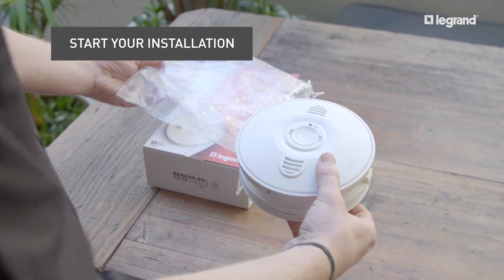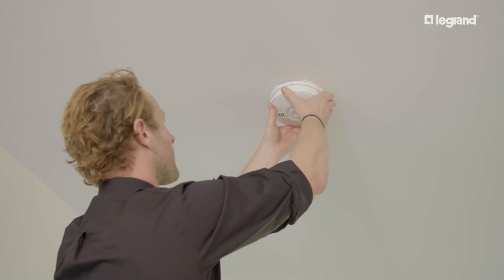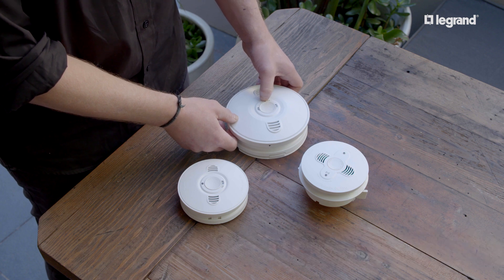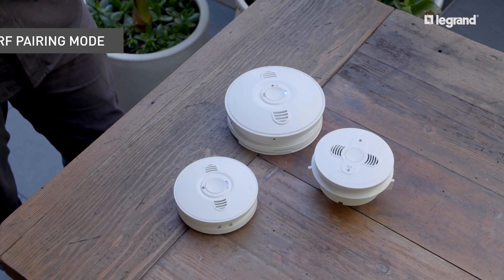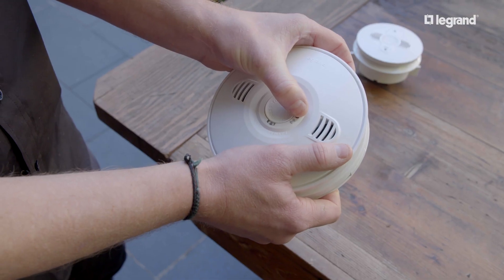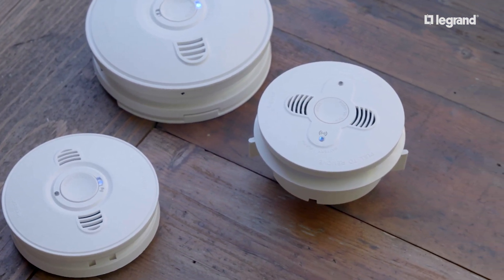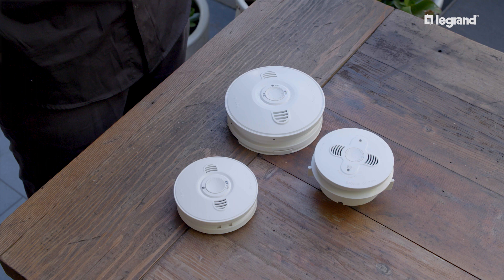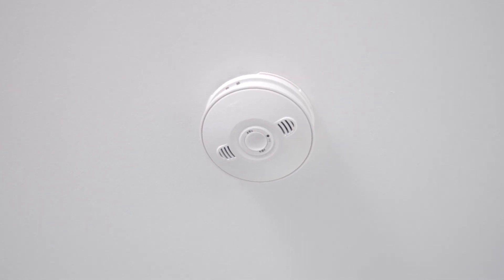Photoelectric Smoke Alarms | RF Pairing Tutorial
Stay alert and save lives with early fire detection with our Interconnectable Photoelectric Smoke Alarms.

Interconnected smoke alarms provide the best protection for alerting occupants as when one alarm sounds, all interconnected smoke alarms sound simultaneously. Available in wired or Radio Frequency (RF) wireless interconnectable models for installation flexibility.